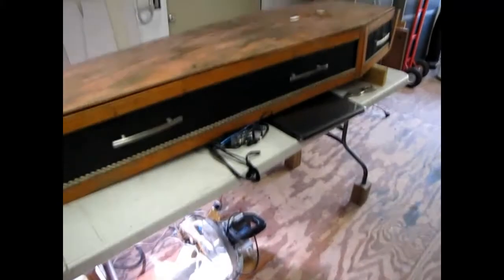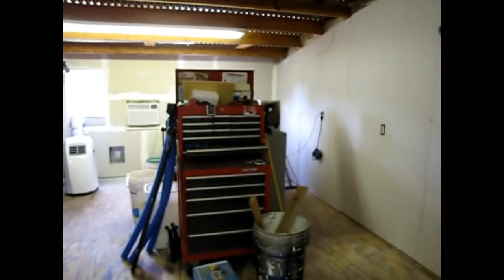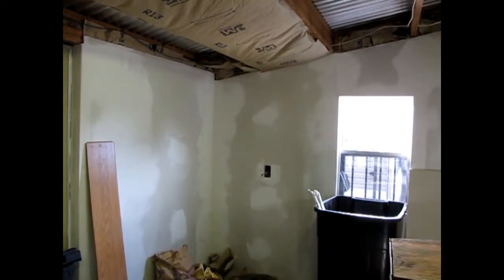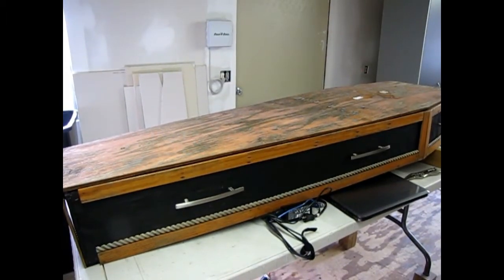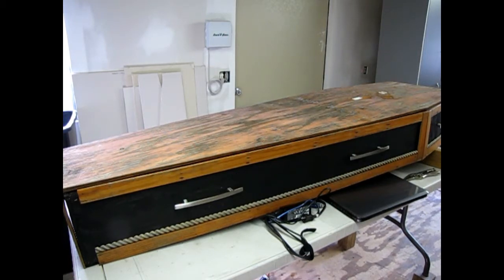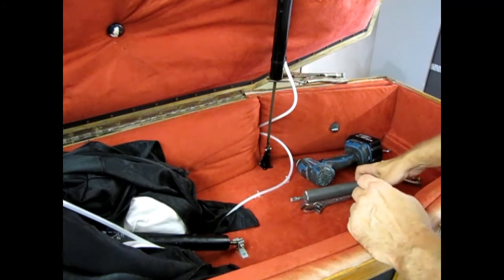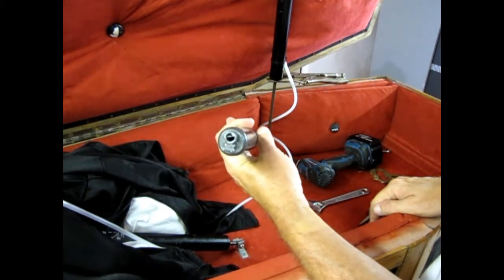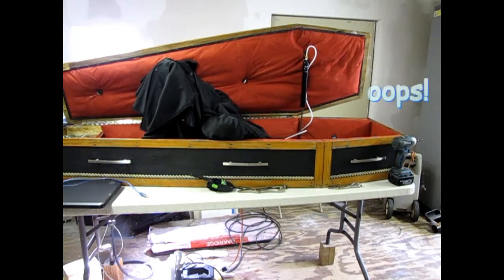Coffin Pneumatic Halloween Prop - Arduino Controlled Part 3